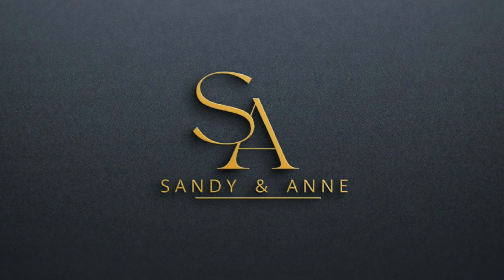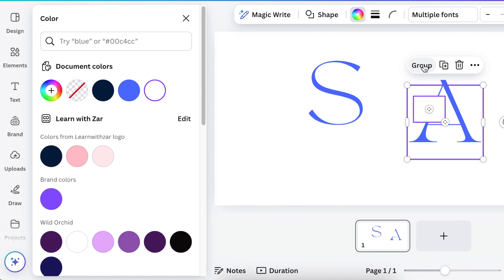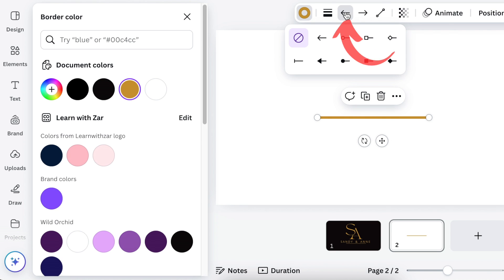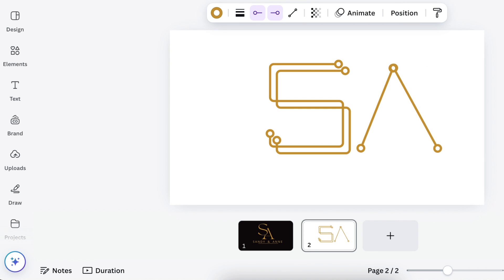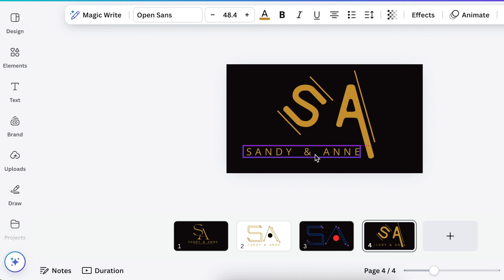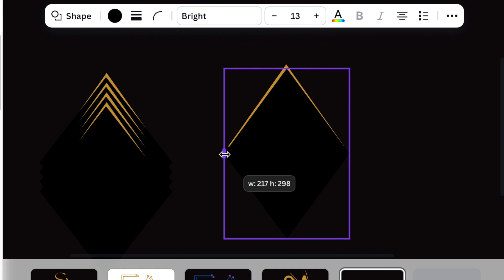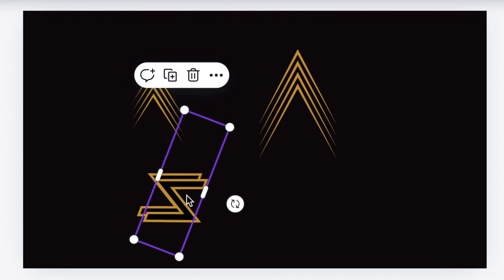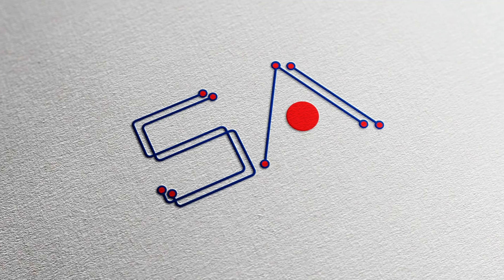FOUR FONTS Quick Logo Ideas - Canva Tutorial 🔥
Join me and have lots of fun creating four designs using Canva.

Timestamp:
00:00 Intro
00:19 1st Design
02:28 2nd Design
05:21 3rd Design
06:09 4th Desing